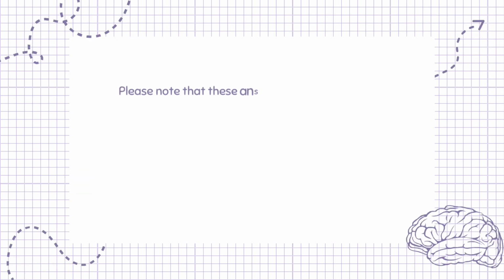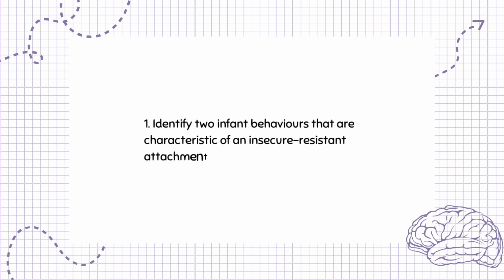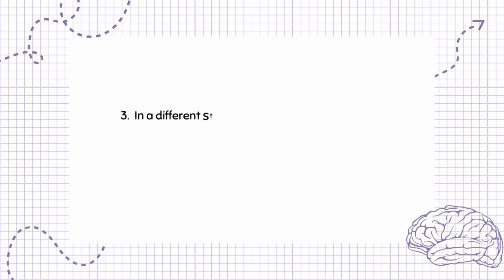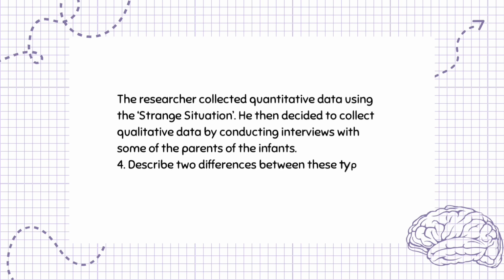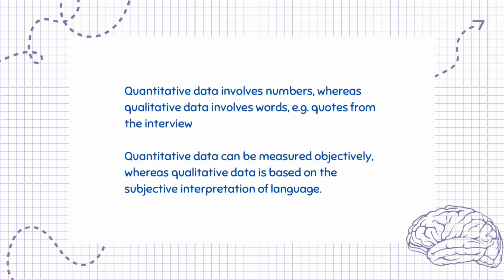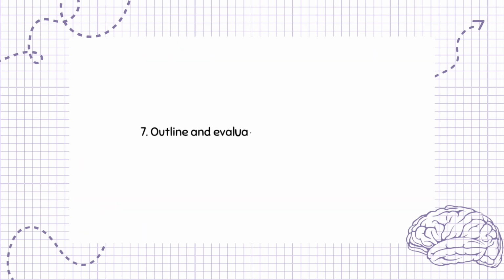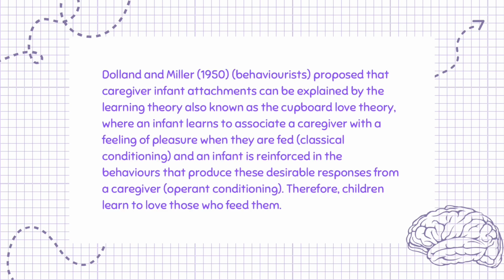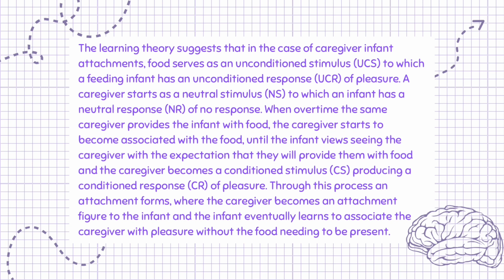AQA ALEVEL PSYCHOLOGY - Past Papers: AS 2017 Paper 1 Exampler Answers For Attachment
In this video we will be looking at AQA AS Psychology 2017 Paper 1 Exampler Answers For Attachment, which you need to know for AQA Alevel Psychology. I hope you enjoy this video and find it helpful.